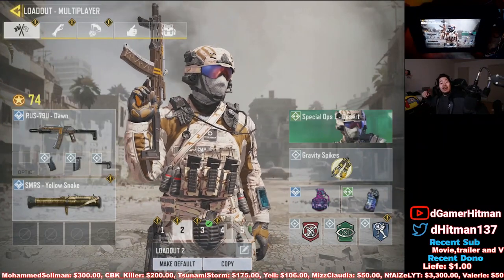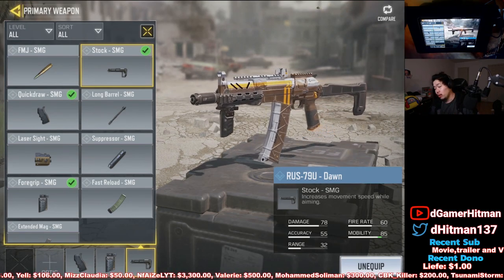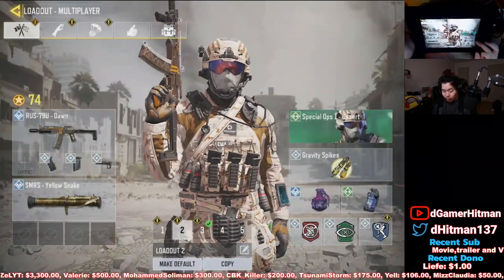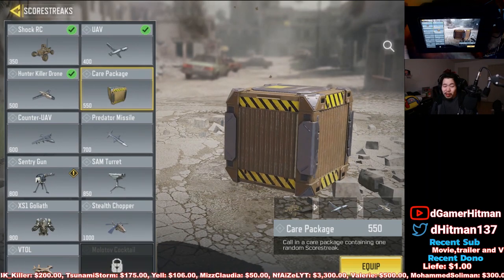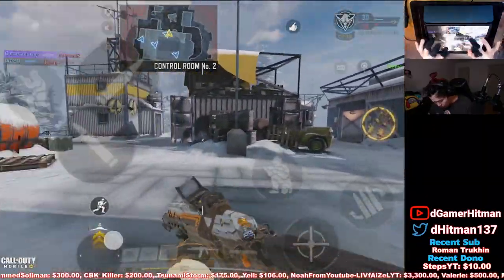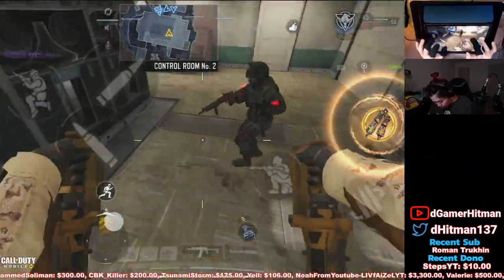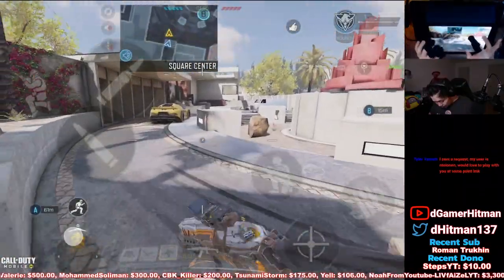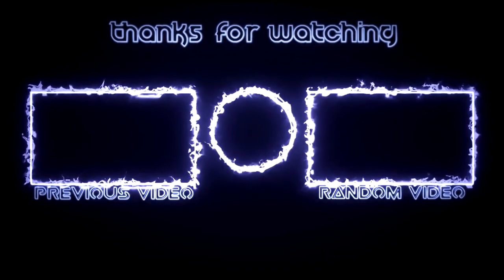The Best SMG in Call of Duty Mobile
Today on Call of Duty Mobile, We show you the best smg in the game and the best loadout for it.
#1 Potato on Youtube

Or @dHitman137

Thanks

Hitman Out!